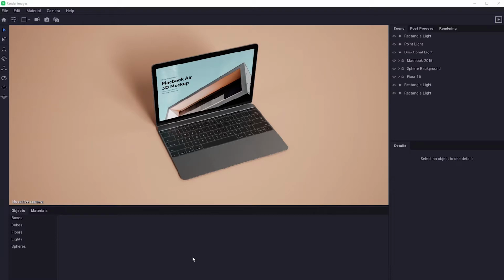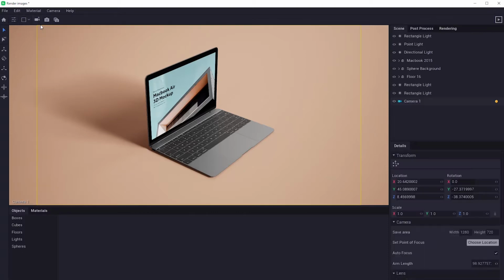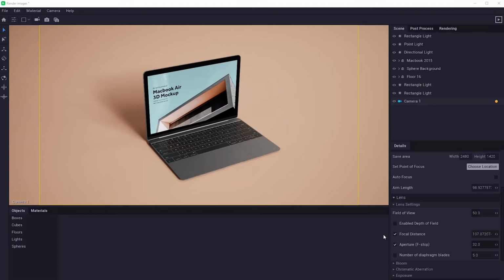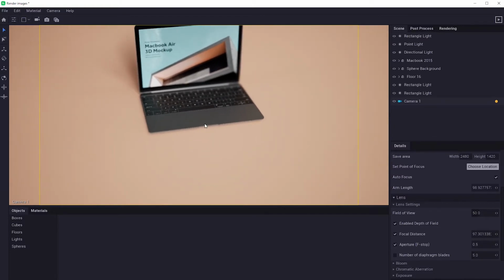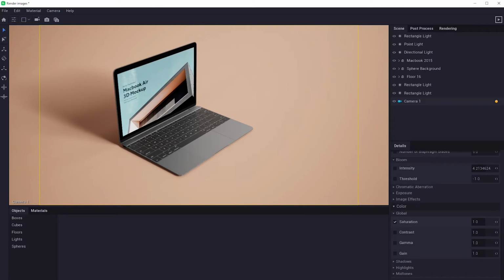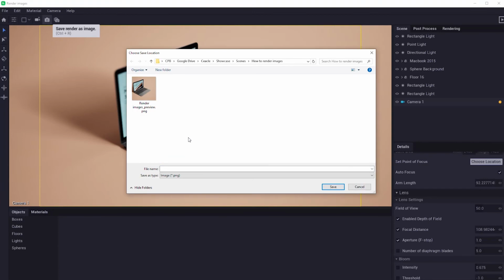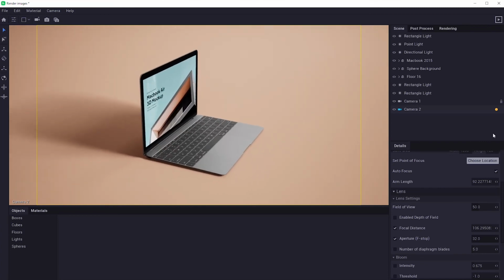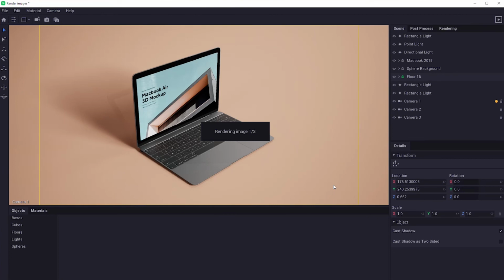How to render images in Showcase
Quickly learn how to save or render your final images in Ceacle Showcase. Weither it's a single camera or multiple ones. We will see a bit more details about the camera settings.